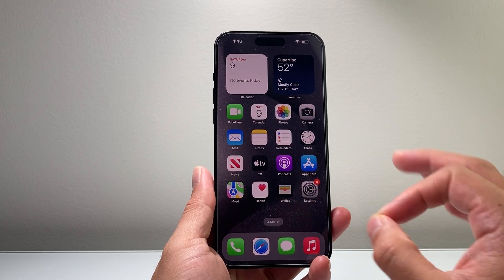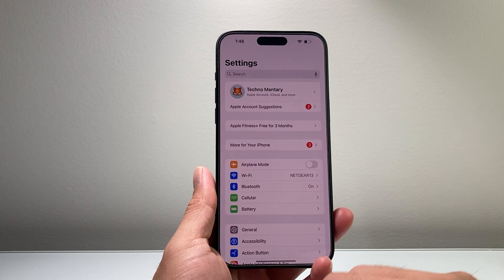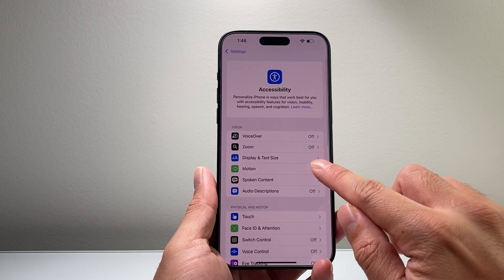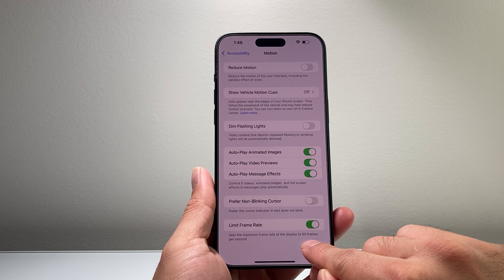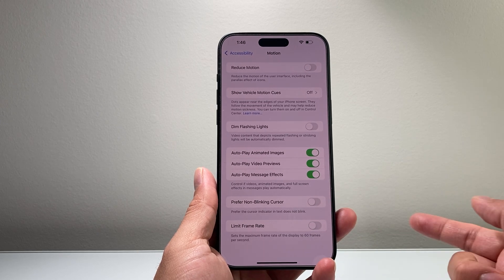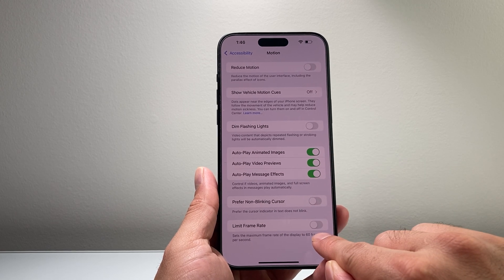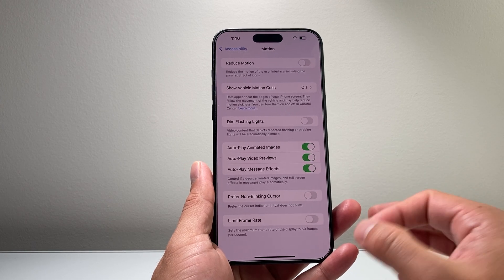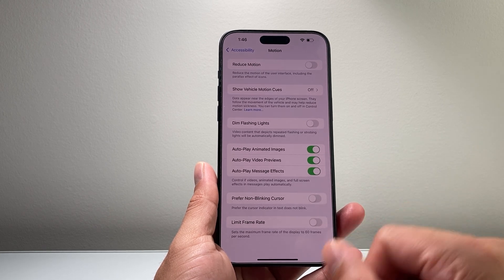How To Turn On 120Hz on iPhone 15 Pro Max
In this tutorial we teach you how to turn on and off the 120 Hz refresh rate pro motion on your iPhone 15 Pro Max.